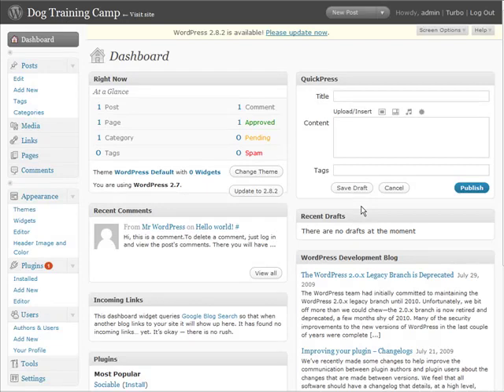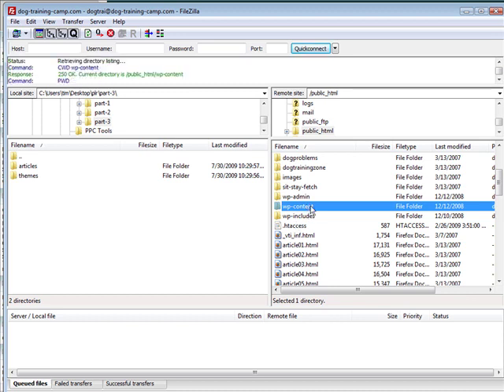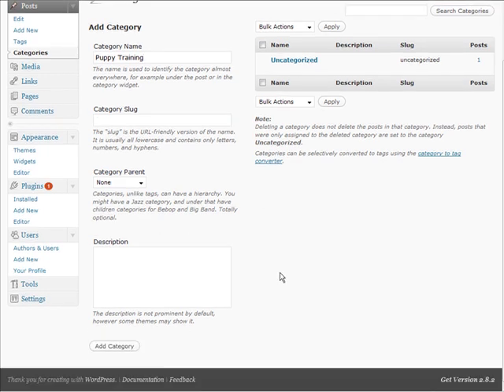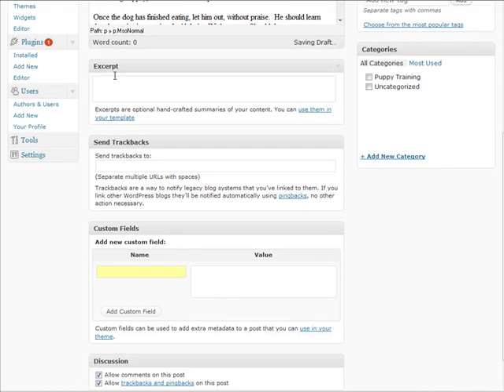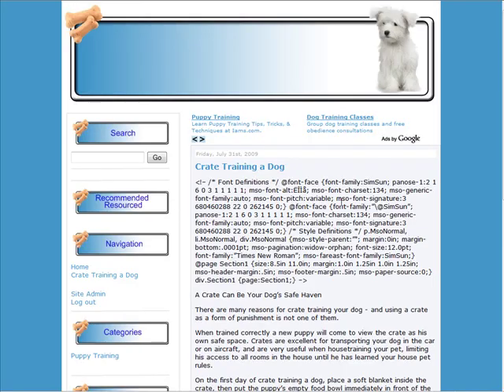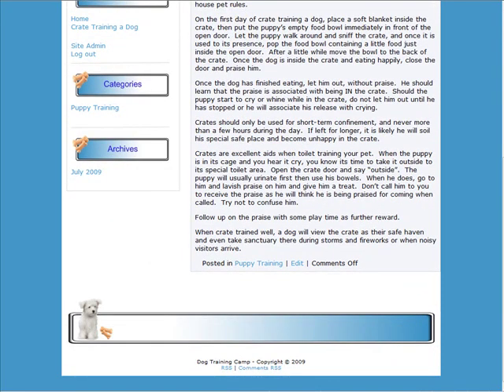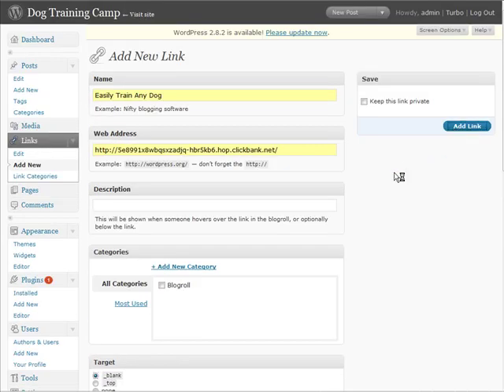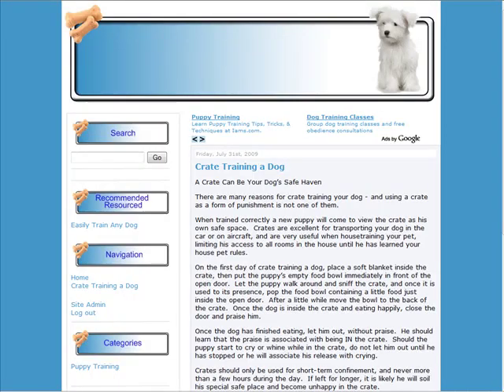Part 3- Create Websites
Finally – An Easy Way to get your Internet business off the ground!

Why pay a fortune for product creation when you can create a business leveraging other people’s efforts?

Leveraging PLR is one of the easiest ways to get started and is a great way to make a steady income from a minimal effort.

This four part video series will show you everything you need to know to get your business up and running.

Don’t sit on the sidelines. It is time to take action and start making money using PLR products!